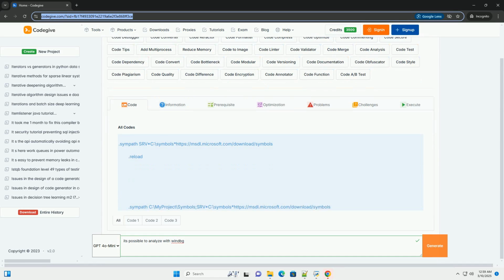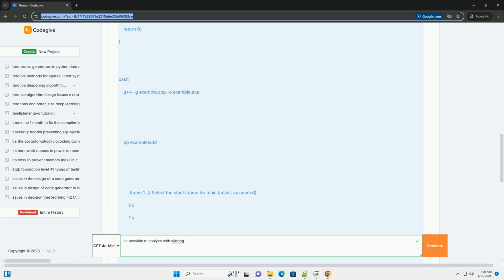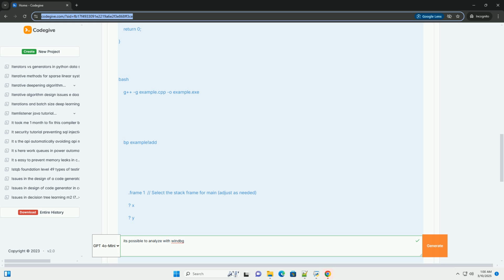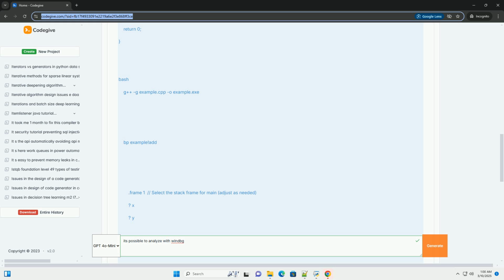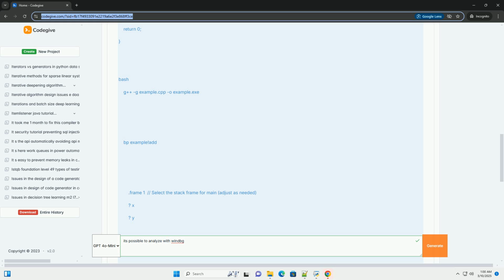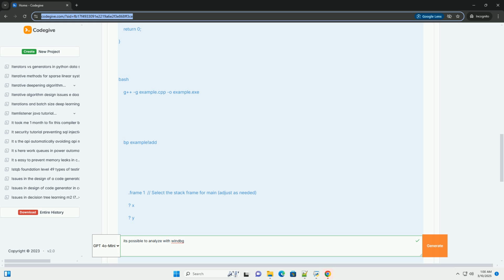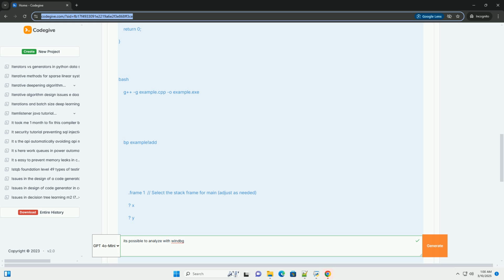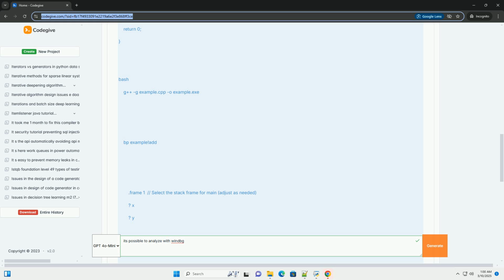its possible to analyze with windbg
okay, let's dive into a comprehensive tutorial on analyzing code with windbg. this will be a detailed journey, covering setup, basic commands, advanced techniques, and practical examples.

**i. introduction to windbg**

windbg is a powerful, versatile debugger for the windows operating system.  it's used to analyze both user-mode and kernel-mode code, examine memory, track down crashes, and understand the internal workings of windows.  while it has a somewhat dated interface, its command-line driven nature allows for a high degree of control and automation, making it invaluable for developers, reverse engineers, and system administrators.

**key features:**

*   **user-mode and kernel-mode debugging:**  analyze applications, services, device drivers, and the os itself.
*   **symbol support:**  uses symbol files (pdbs) to provide meaningful names for functions, variables, and types, making code easier to understand.
*   **memory examination:**  inspect memory regions, view data structures, and identify memory leaks or corruption.
*   **breakpoints:**  set breakpoints to halt execution at specific locations and examine the program's state.
*   **conditional breakpoints:**  set breakpoints that trigger only when specific conditions are met.
*   **stack trace analysis:**  examine the call stack to understand the sequence of function calls that led to the current point in the program.
*   **assembly code inspection:**  disassemble code to view the underlying assembly instructions.
*   **remote debugging:**  debug processes running on other machines.
*   **scripting:**  automate debugging tasks using scripts.
*   **time travel debugging (ttd):** record a trace of execution and replay it to analyze issues that are difficult to reproduce.

**ii. setting up windbg**

1.  **installation:**

    *   **windbg preview (recommended):** get it from the microsoft store. this is a modern version with an improved ui.  it also requires the windows sdk (software development kit).

windbg analysis debugging memory crash dump performance troubleshooting commands symbols extensions analysis tools stack trace kernel debugging user mode debugging heap analysis error codes event logs